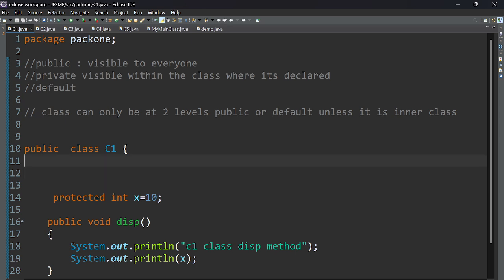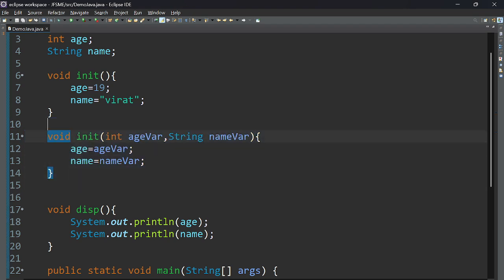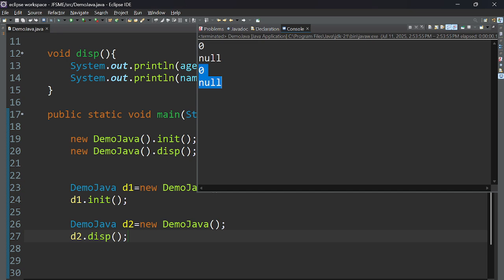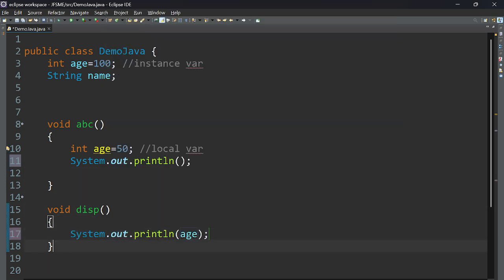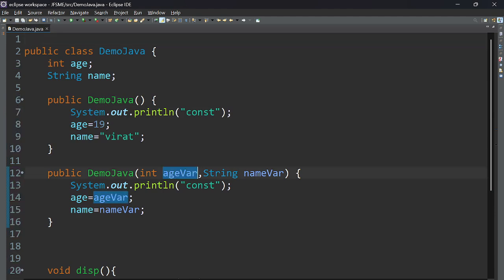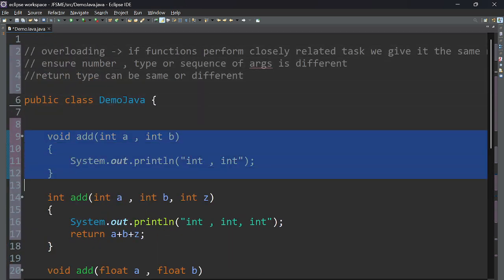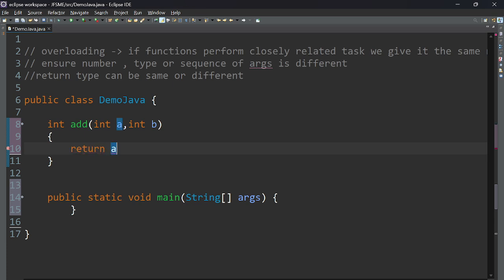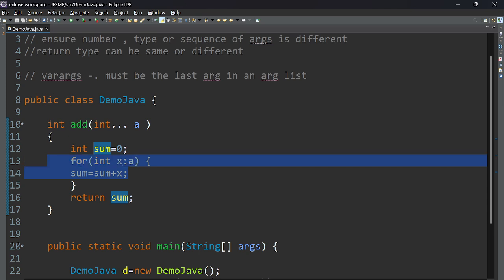java full stack made easy session 13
🎥 Session 13: Constructors in Java | Constructor Overloading | Varargs | Java Full Stack Made Easy

In this session, we explore one of the most important concepts in Java — constructors — along with overloading techniques and varargs.

🔍 What you'll learn:

What are constructors and how they work in Java

How to implement constructor overloading with real examples

Understanding and using varargs (variable-length arguments) effectively

Practical demos that simplify these powerful features

💡 These are core Java topics that frequently appear in both interviews and real-world development.